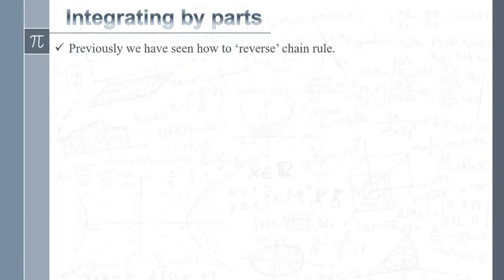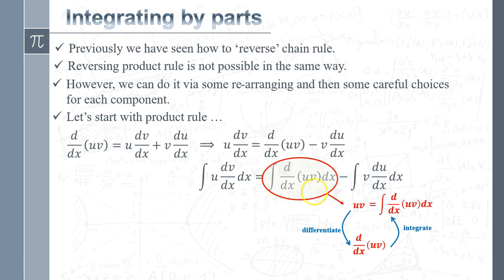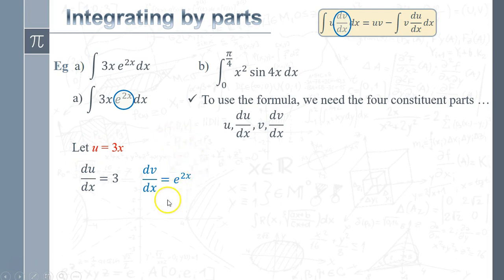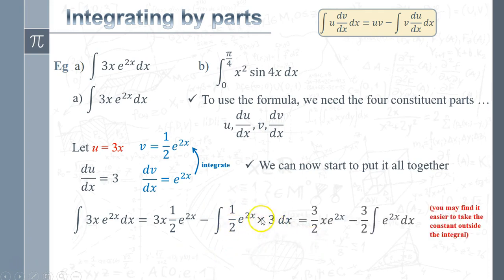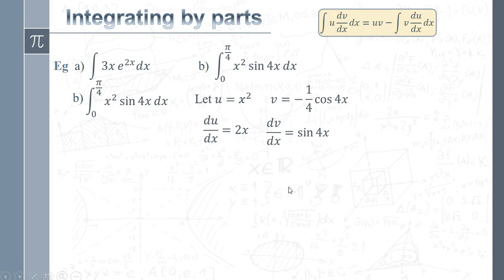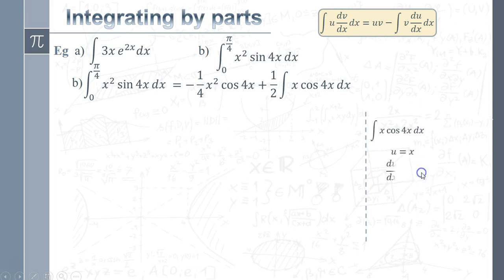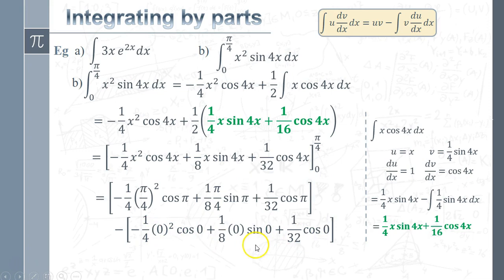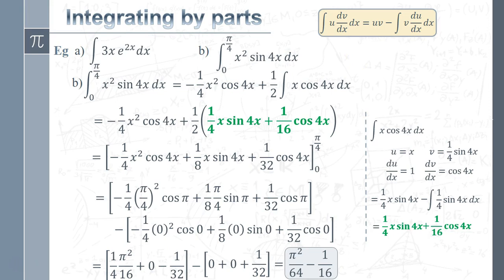Integration by parts*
The first of two videos explaining how to integrate a product using a process called "Integrating by Parts"  This video sets out the process and how to apply it.  Using it for more technical integrations comes in the next video.